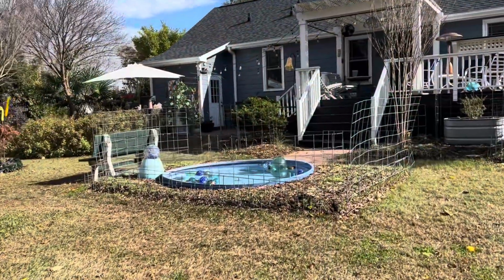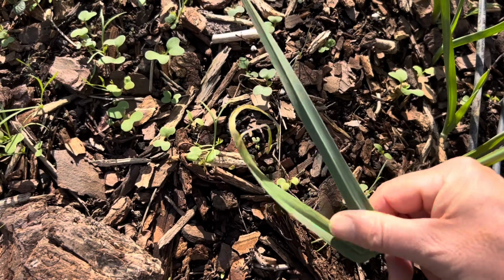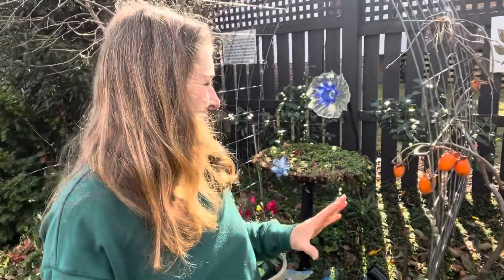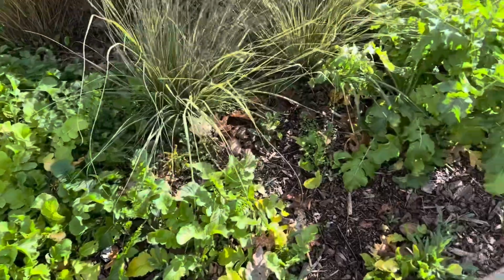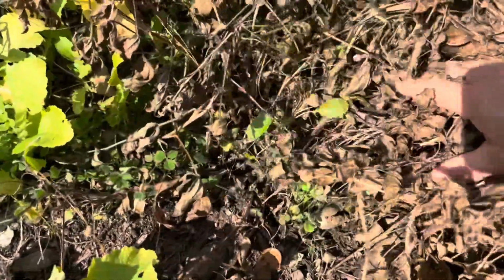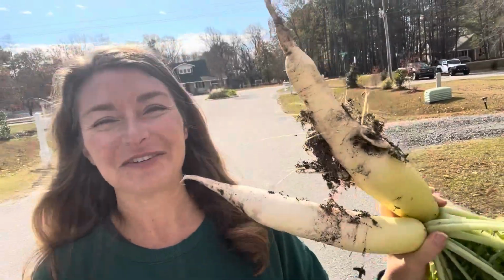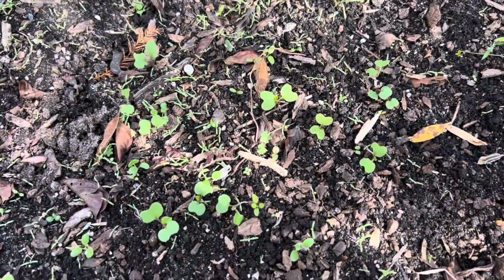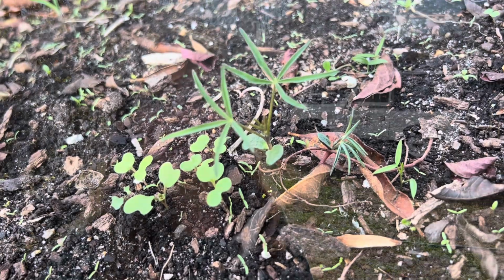Happy GREEN Friday!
It’s time to get your poppies seed sown! And Soul3 is having a huge sale!